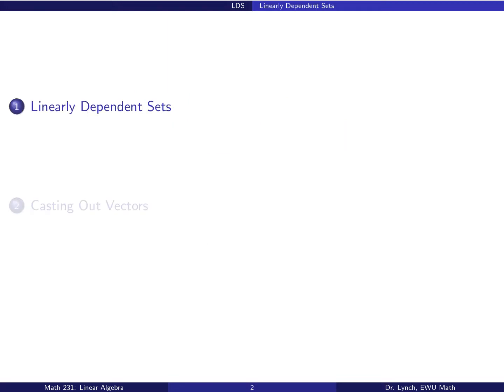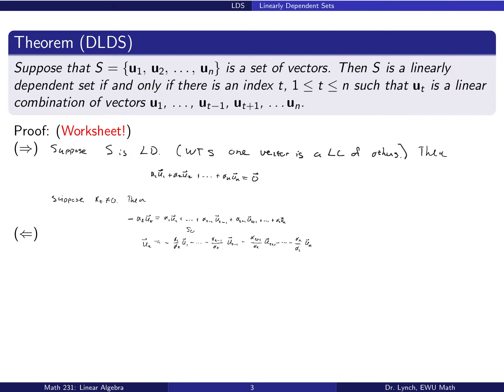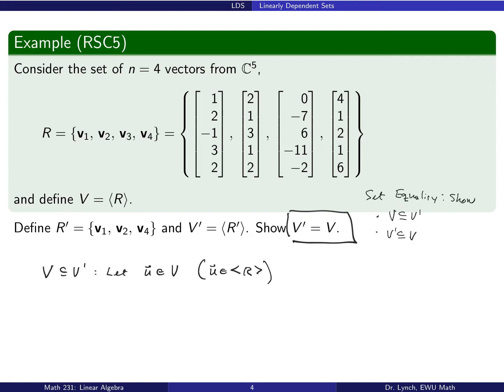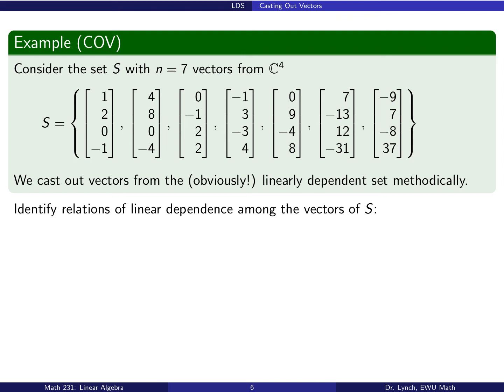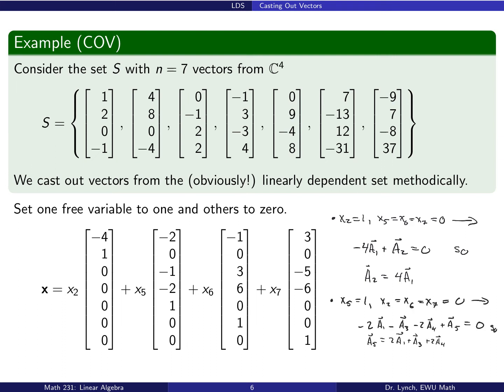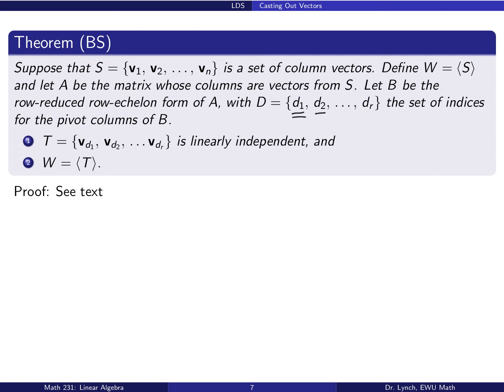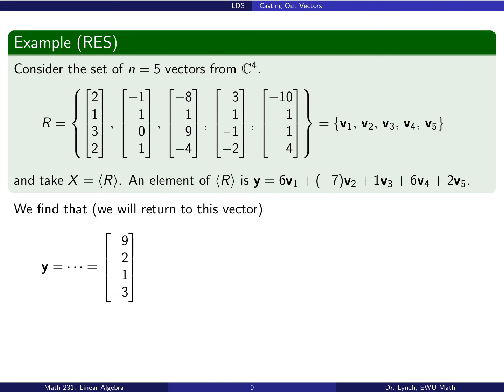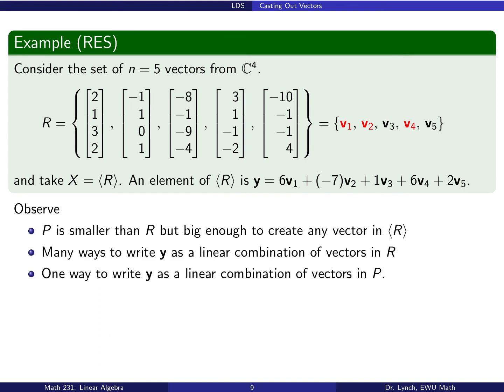EWU Math 231: Vectors - Linear Dependence and Span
We prove that, in every linearly dependent set, at least one vector can be written as a linear combination of the others.  We leverage this fact to construct a method to cast out extra vectors from a set until we have arrived at a linearly independent set with the same span.